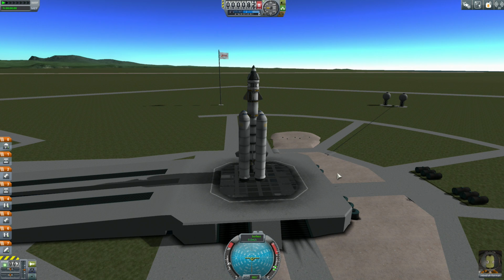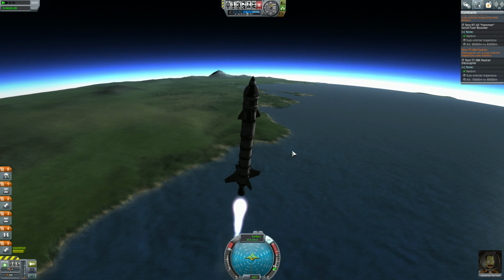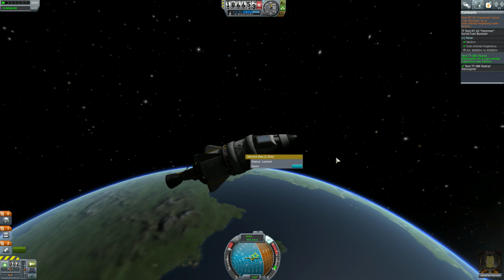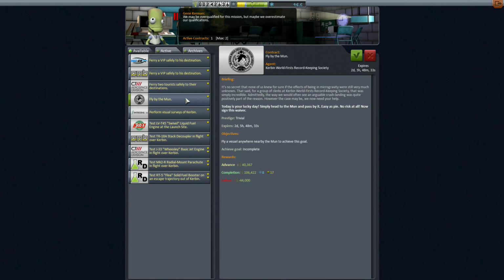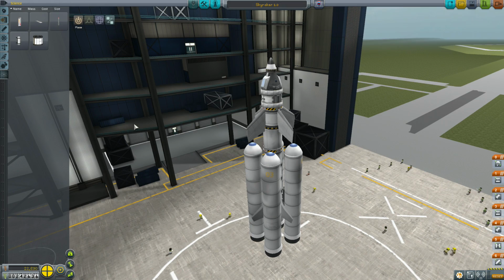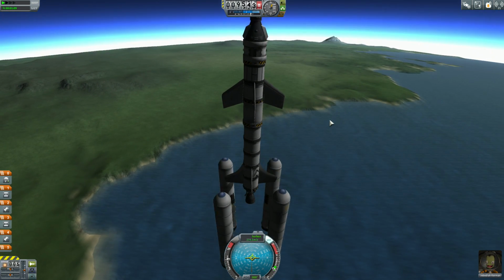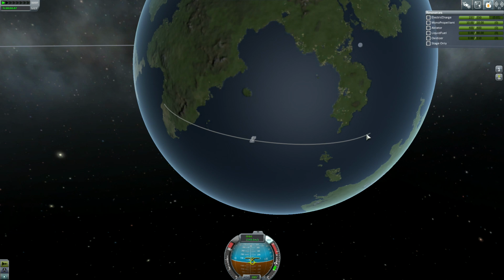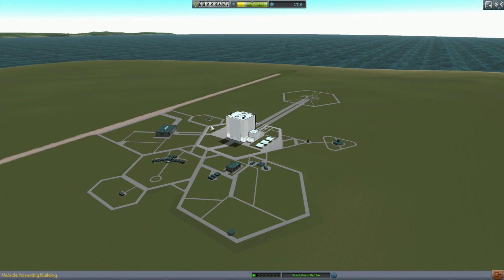Kerbal Space Program 1.0 (3) All about that science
Hey guys! Our crew start trying to pull some more science and money ready for the fated flight to the mun!